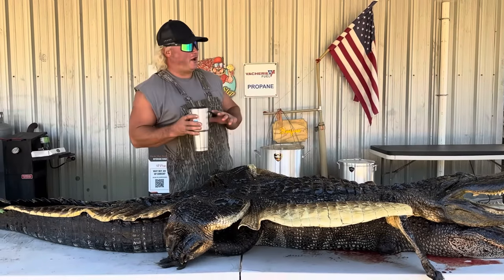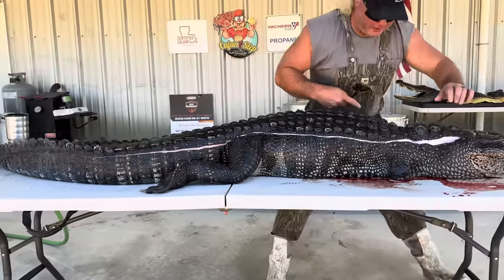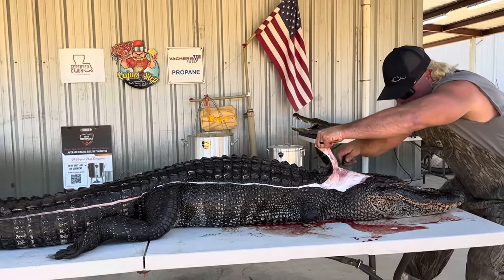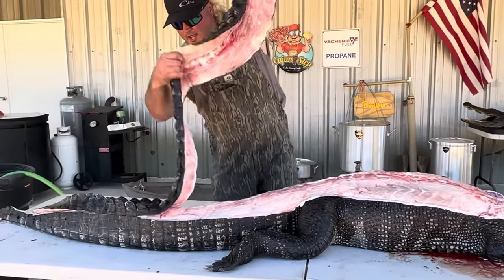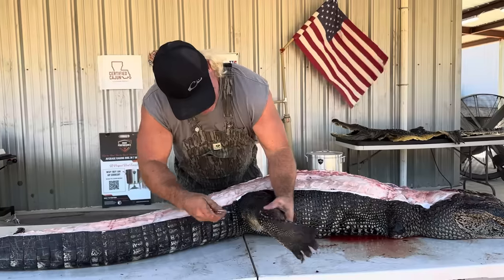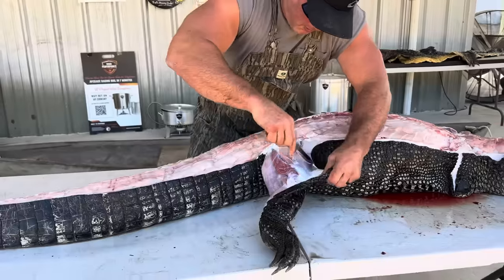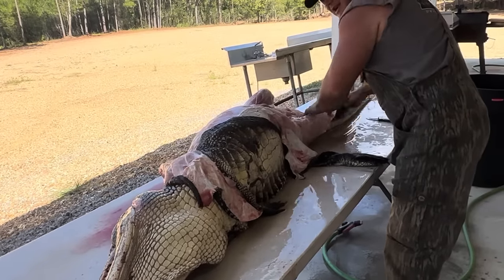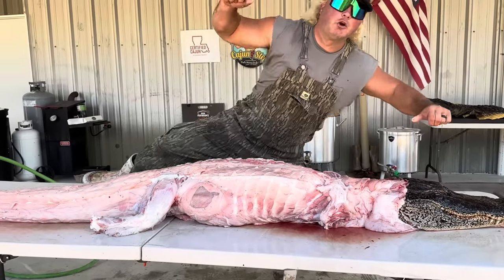How to clean an alligator!!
Come along as I teach you how to clean an Alligator!